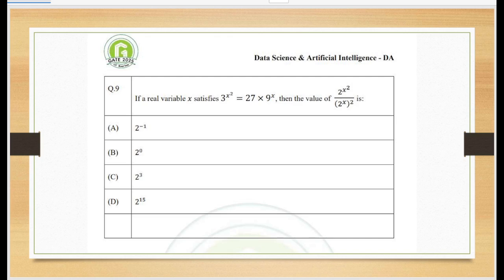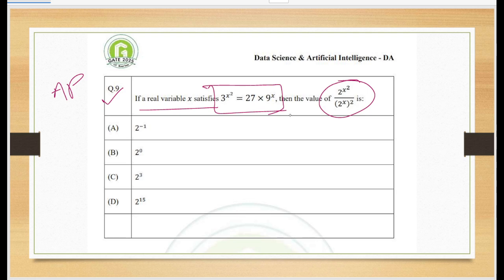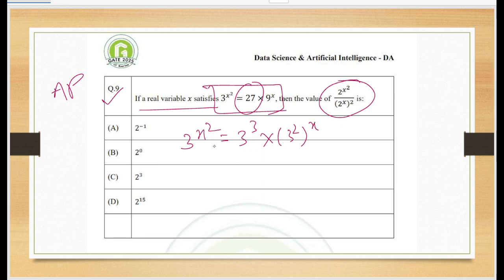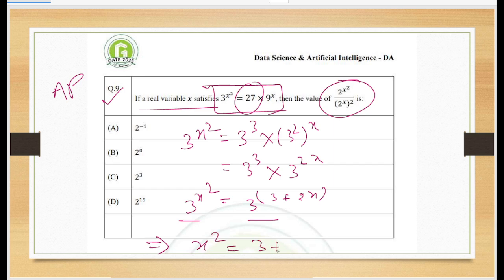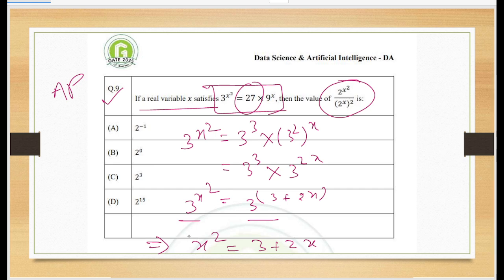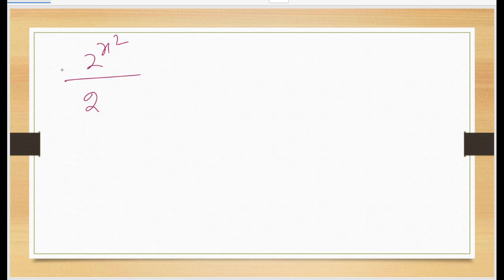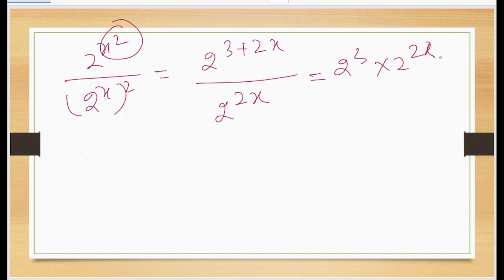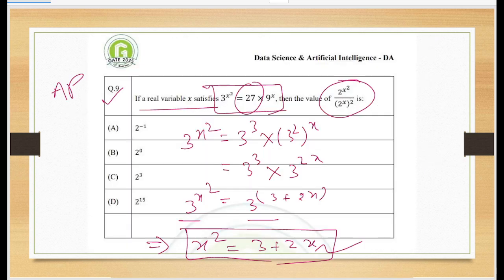IIT GATE Data Science and AI Aptitude PYQ